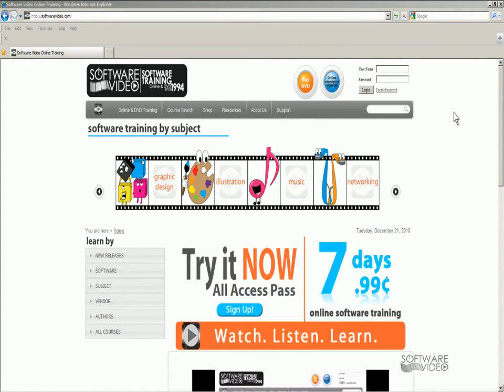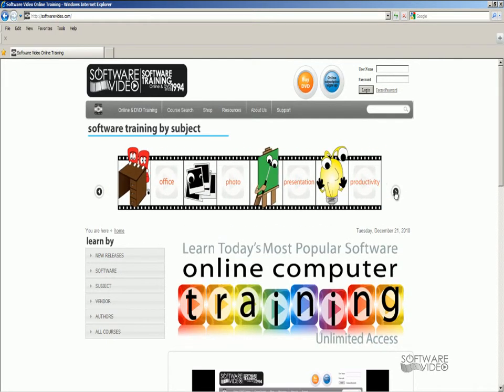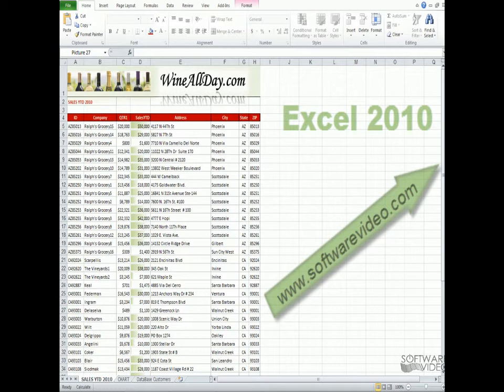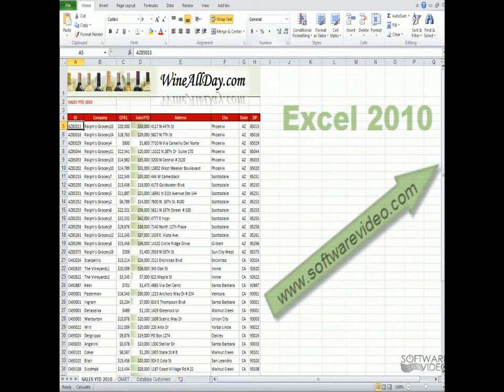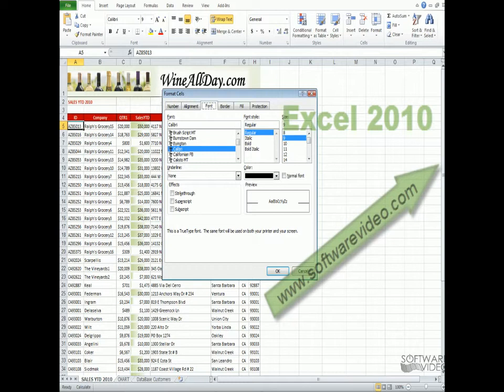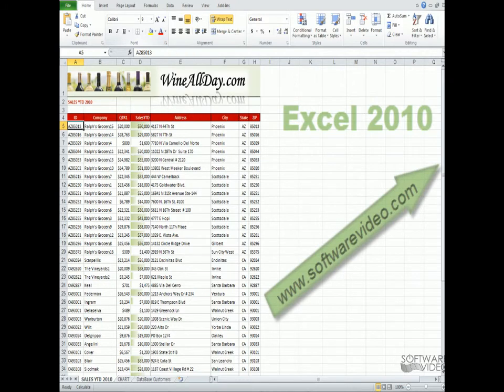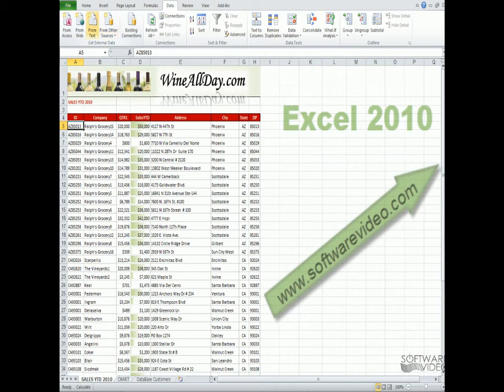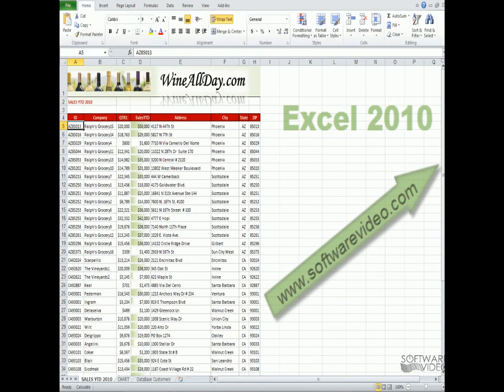Learn Excel 2010 The Ribbon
14.95 for monthly membership also avail on DVD softwarevideo.com learning Act 2011 online training or on dvd.
membership fee as low as 14.95 per month unlimited access 100's of titles to learn from. Adobe Mircosoft Autodesk and much more. teaching people software since 1994